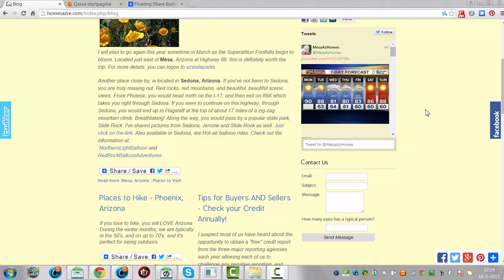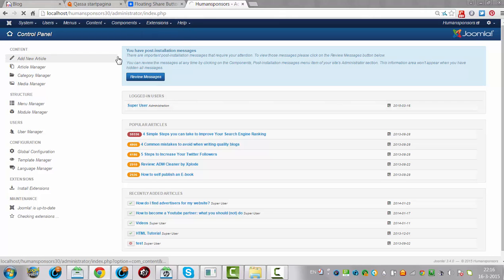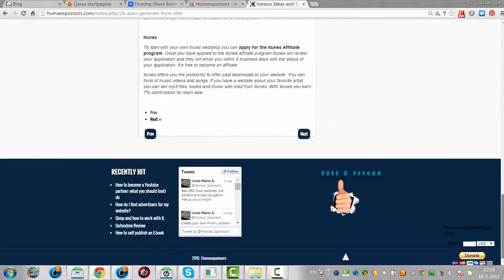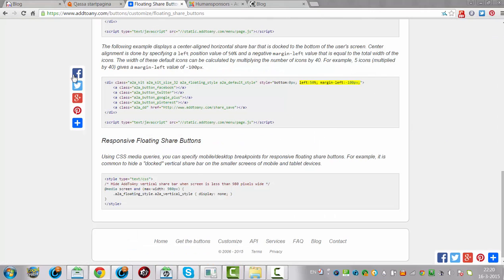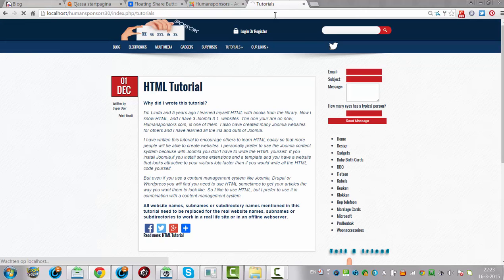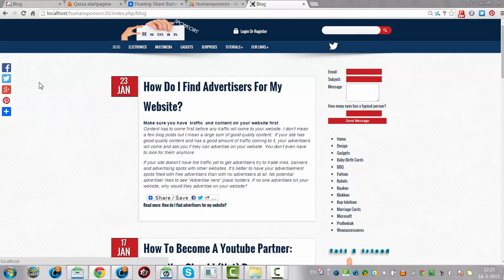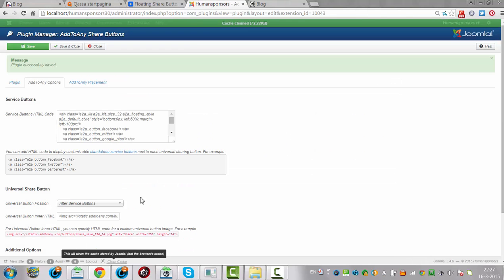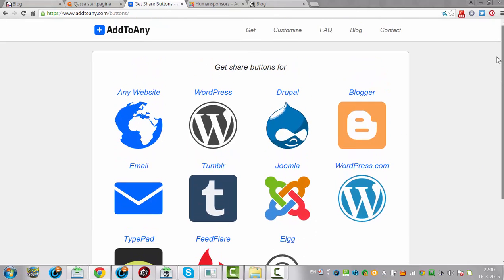How to Add Social Share Buttons to your Joomla articles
This tutorial shows you how to use the add to any plugin.  In this tutorial i show you how  to create an universal share button under your articles. I also show you how to create a floating social share button.
There are several versions available of this plugin so it can be used on more cms systems than just Joomla.